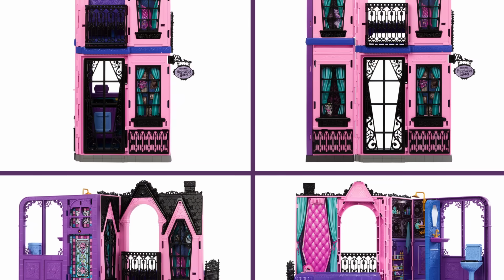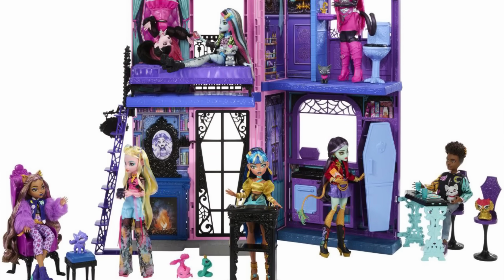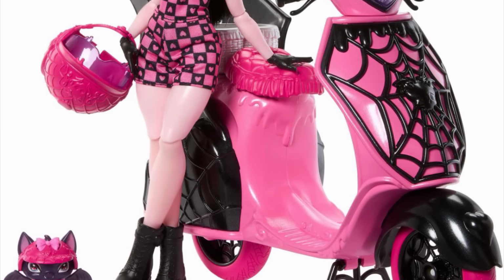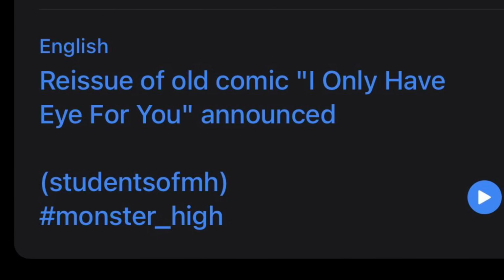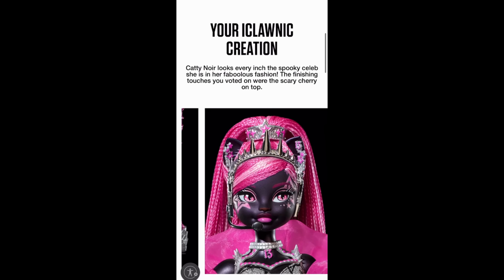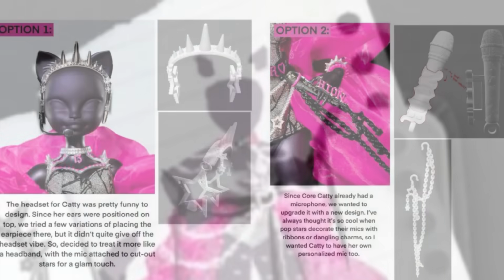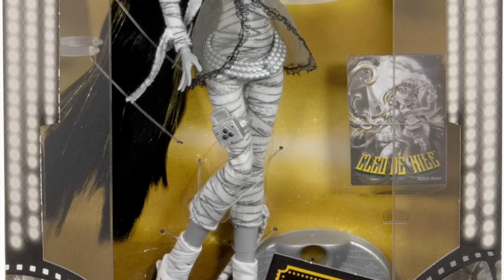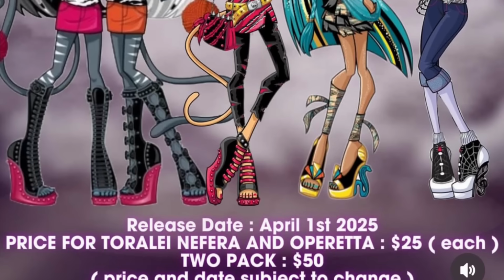🎀💀MONSTER HIGH💀🎀| 2025 NEWS❗️|Reel Drama Cleo UPDATE, Scrapped FANG VOTE G3 Catty Designs & MORE!🍵🔥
In this video, we go in-depth into some mh news!!

! Footage used isn't mine !

✨Amazon Wish List:

Thanks to Jey Hologram for being a Patron!

You will be able to find the “Join” button next to the “Subscribe” button if ur viewing my channel on a desktop as unfortunately the “Join” button doesn’t get featured on other devices if a channel has lower than 30k subscribers 🥲

Also, let me know if u would like me to talk about/review something specific, I’m always open to requests! 💭🎀

Stay peachy!